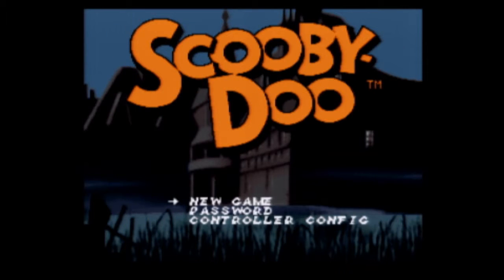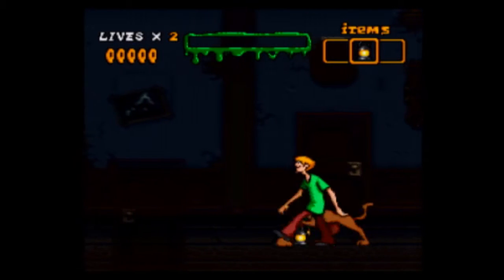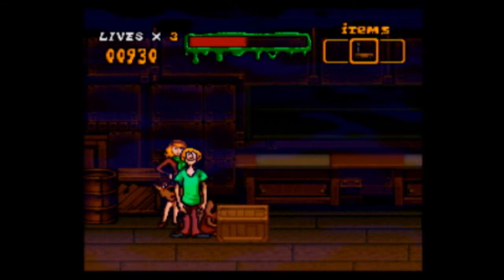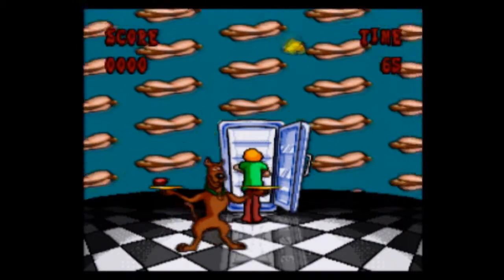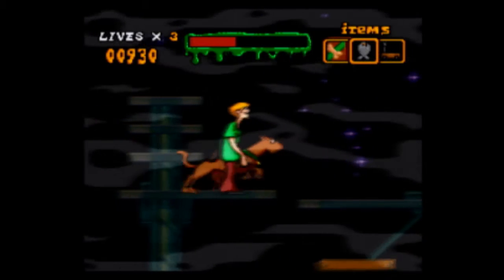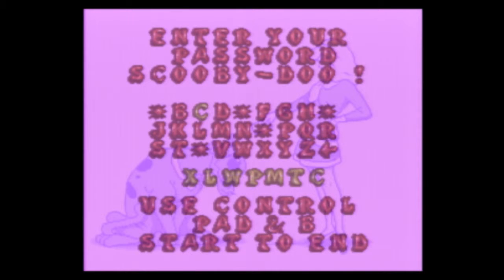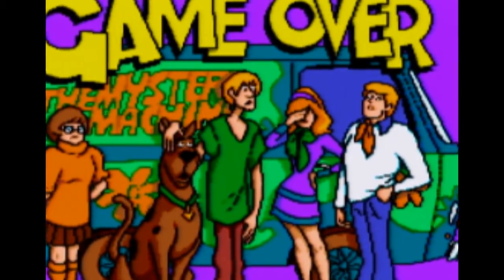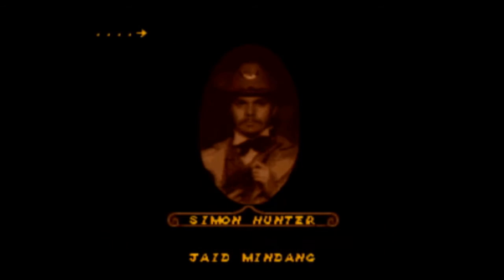31 GAMES OF HALLOWEEN | DAY 8 | SCOOBY-DOO MYSTERY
Roinks Raggy! Scooby and the gang must meddle in 4 mysteries and unmask every ghoul along the way! Like, totally groovy, man!